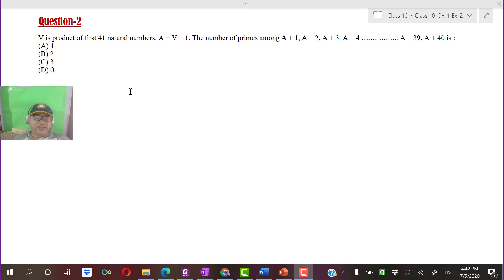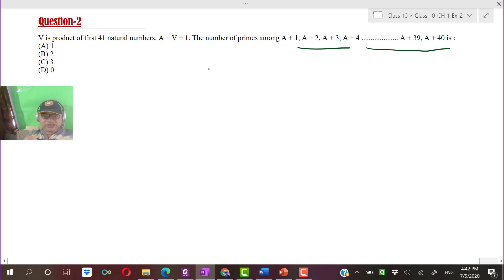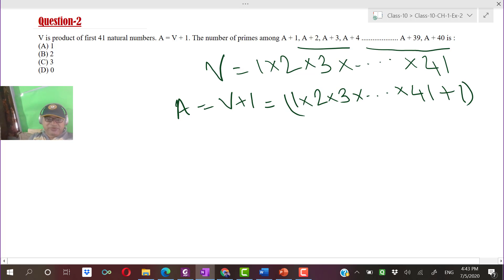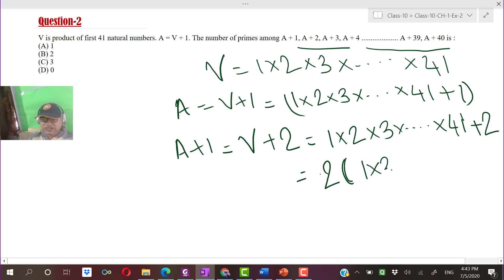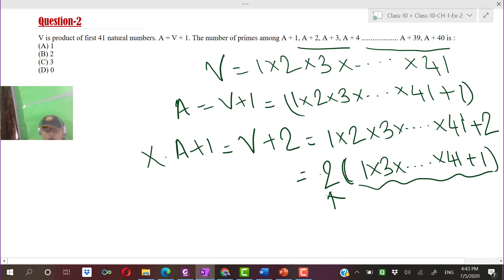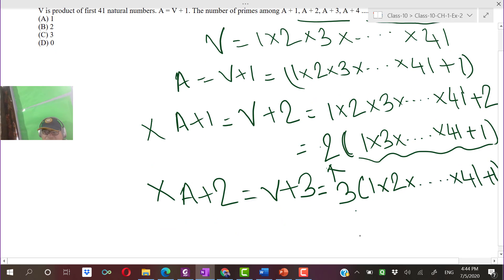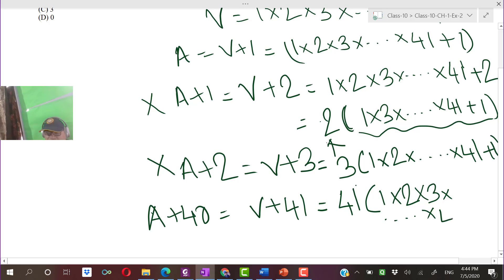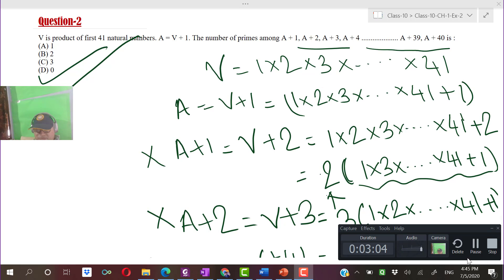Guru Purnima Gift Series Advanced Questions on Number System - Q.2 Useful for NTSE and other exams